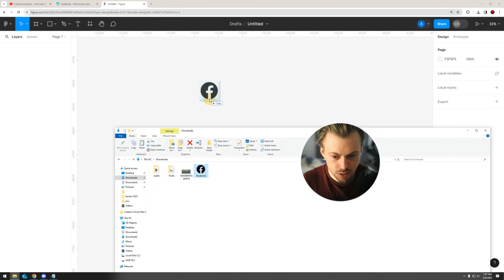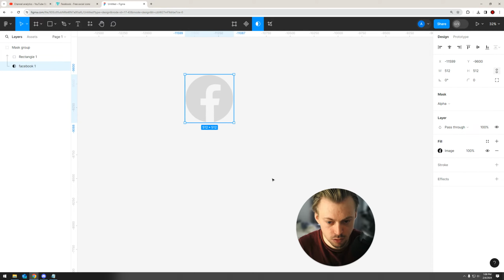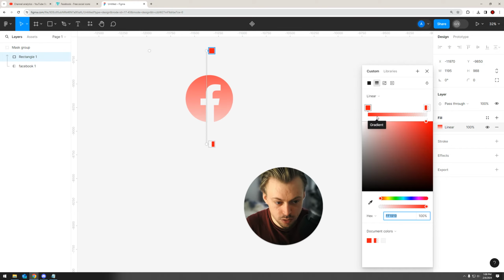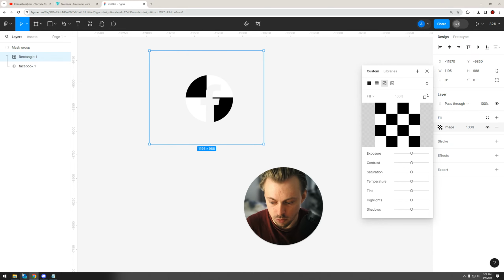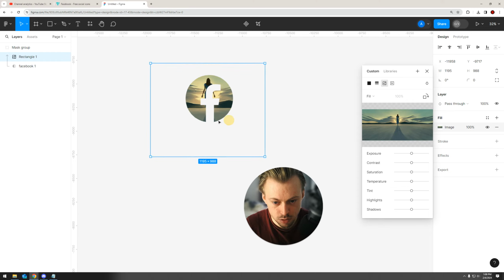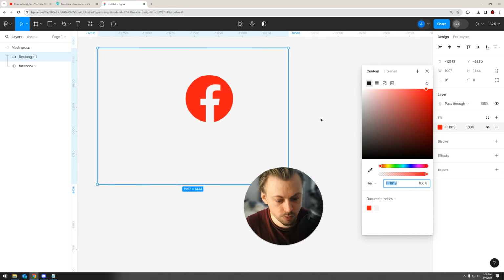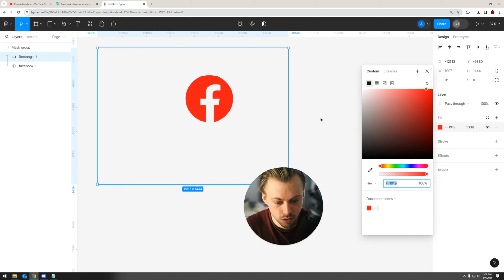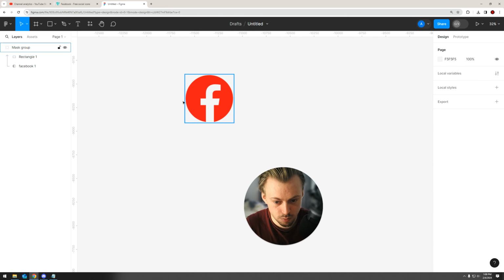How to Change Color of a PNG Icon in Figma